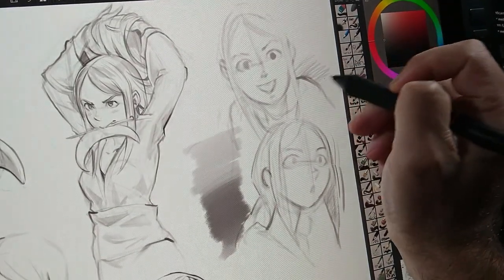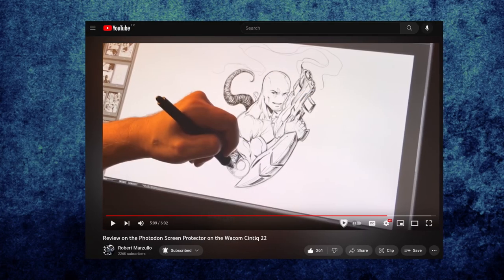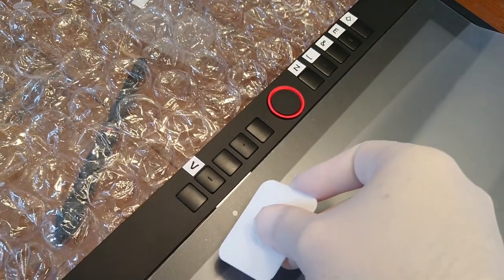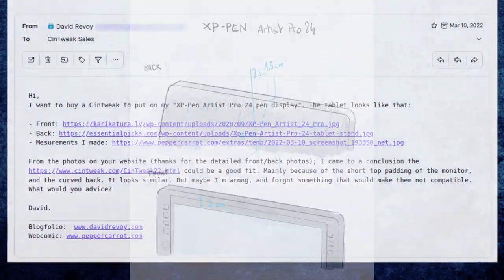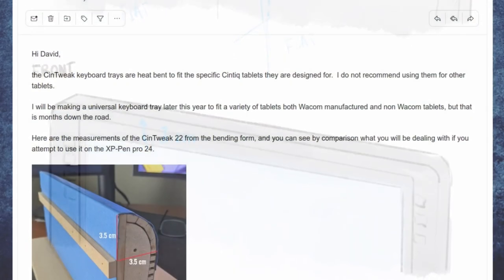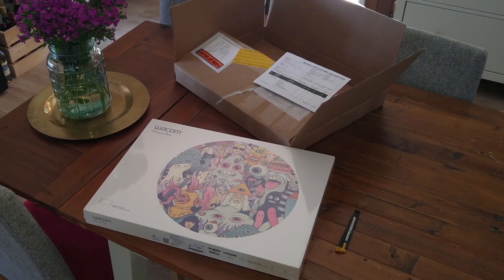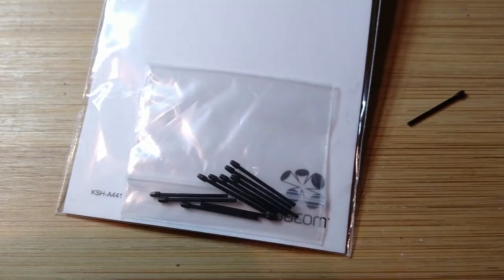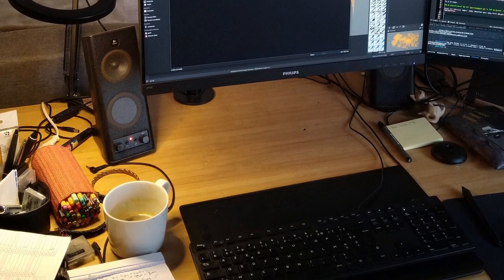Various hardware reviews: Photodon overlays, Cintweak keyboard trays, real bugs, and Intuos Pro.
Improvements, modifications and tweaks at home with my tablets: I put an overlay sheet of Photodon on my XP-Pen 24 Artist Pro, I adapt a keyboard tray made for Cintiq for the XP-Pen 24 Artist Pro and Cintweak helps me, I then test their Universal UNI-X keyboard tray. I have a real bug issues, trapped under the glass of the XP-Pen and I tear down the tablet, and then I got a gift from Wacom and discover the too grainy overlay surface of the Intuos Pro Large tablet.

Chapter:
0:25 Photodon MHX overlay review
2:07 CinTweak Keyboard Tray for XP-Pen
3:12 CinTweak Uni-X Review
3:52 Real bug trapped inside the XP-Pen screen
5:41 Intuos Pro Large review about the grainy overlay surface
7:06 Conclusion

(part of this video like Photodon website, Wacom America Blog,
 they are only quoted visually here, do not reuse them as CC-By derivation)

Edited with a buggy Kdenlive 22.12.1 (Flatpak) on Fedora 37 KDE
January 2023